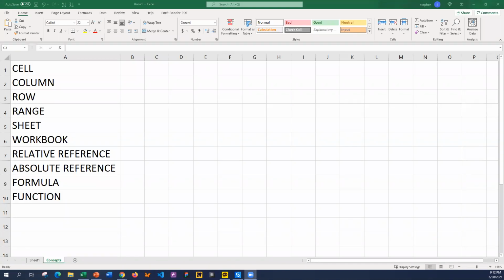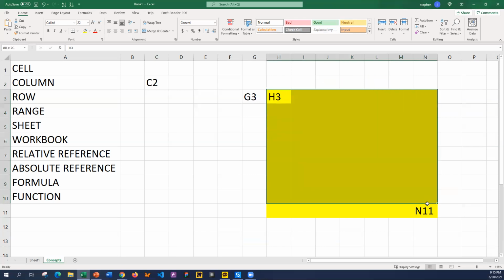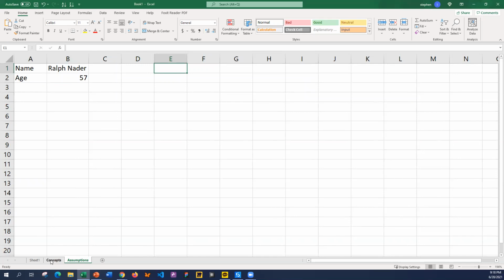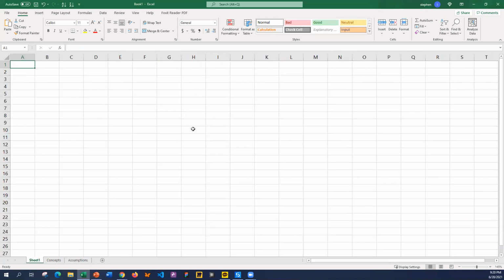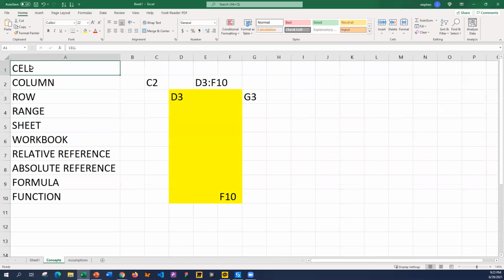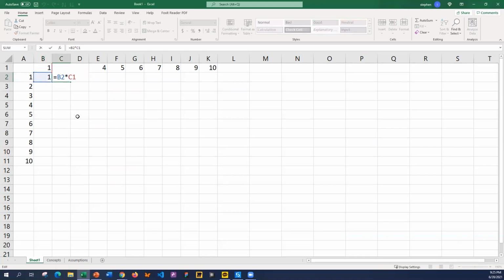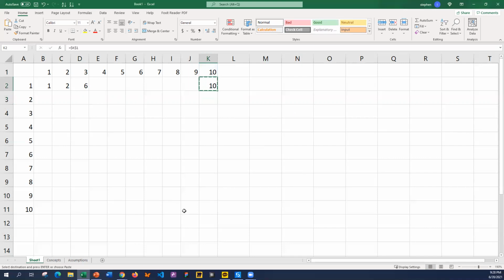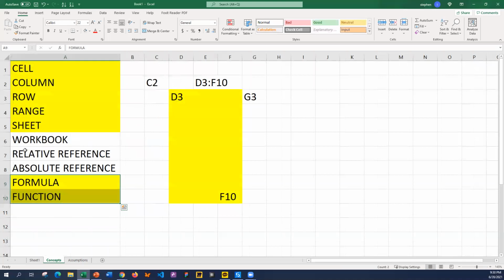Excel Tutorial (1 of 16)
What you need to know to use Excel for work.  Most of the functionalities should also work in Google Sheets.